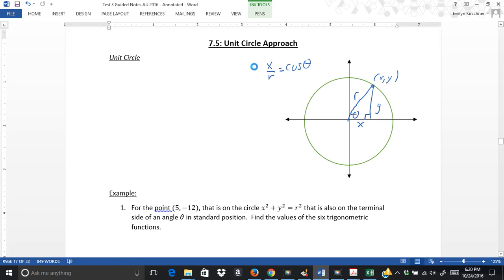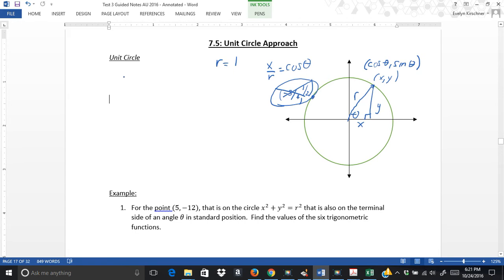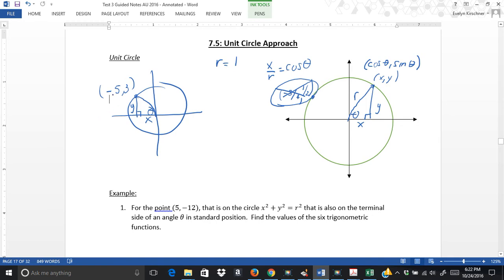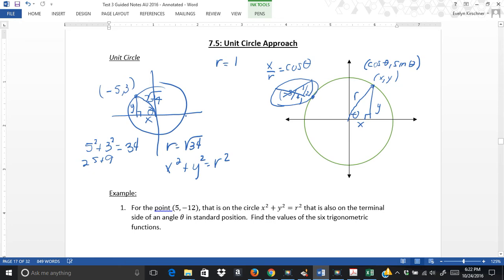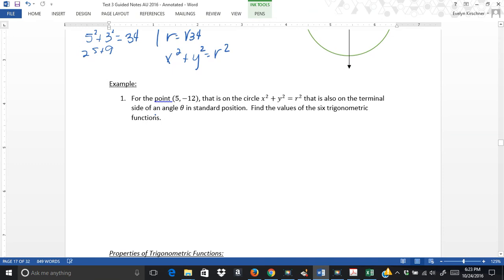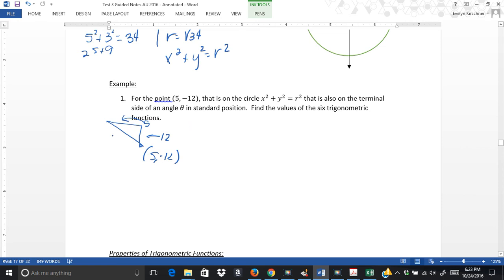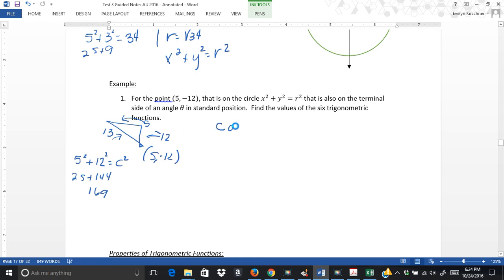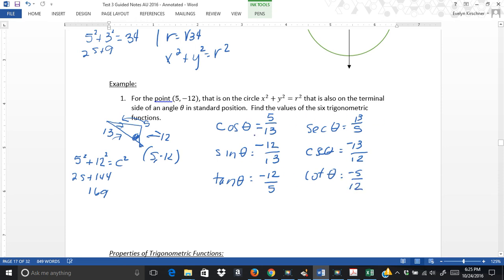Section 7 5 Unit Circle